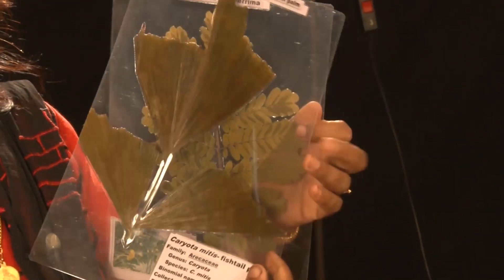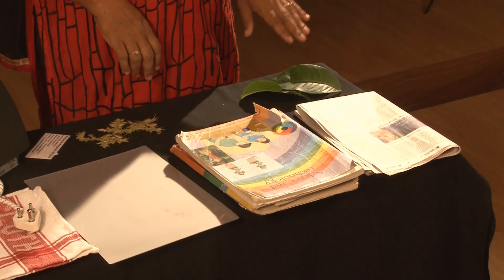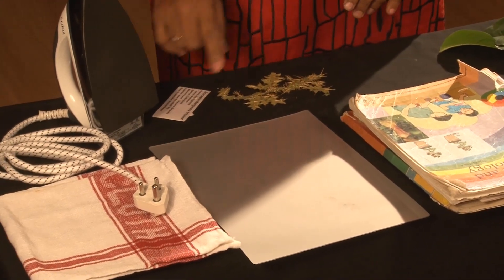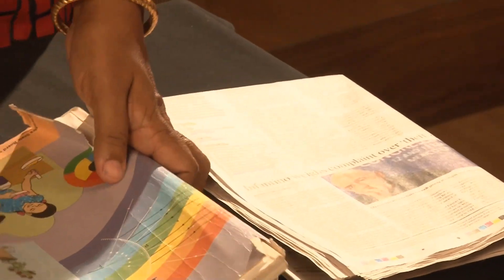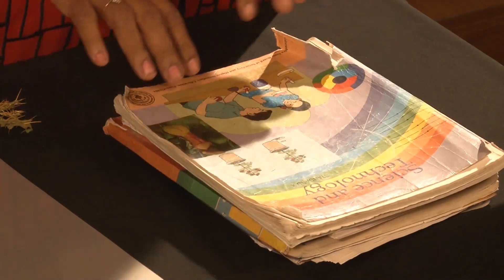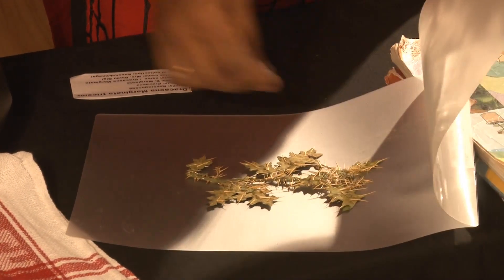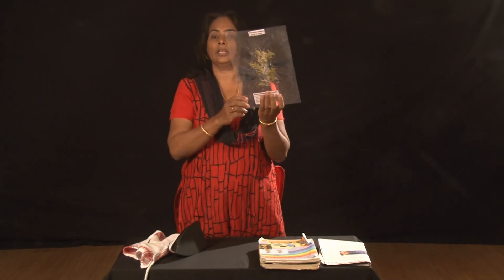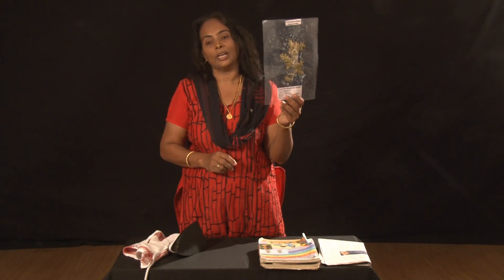LAMINATED HERBARIUM LEAVES BINDU GIGI